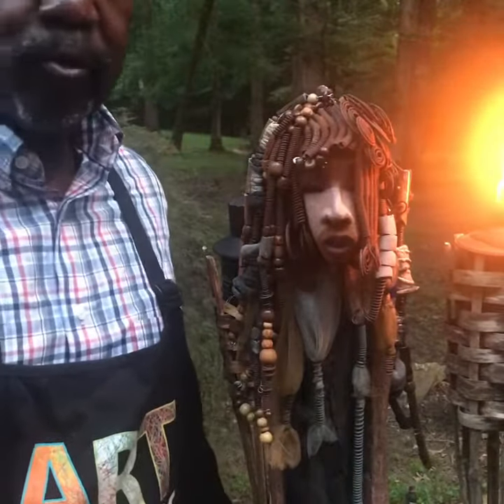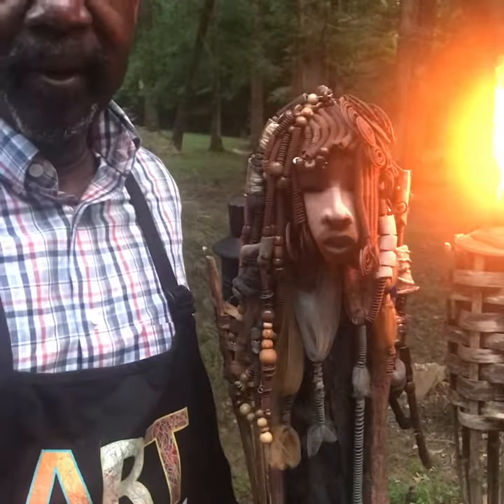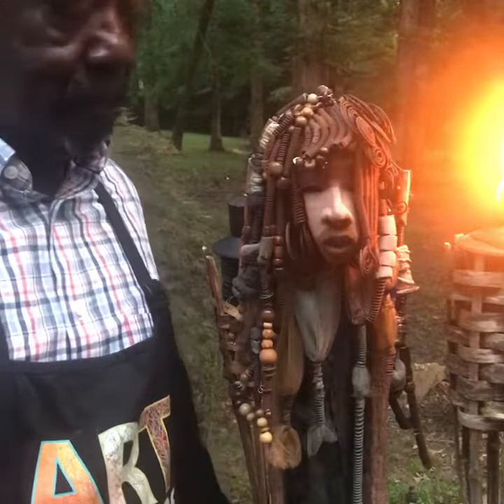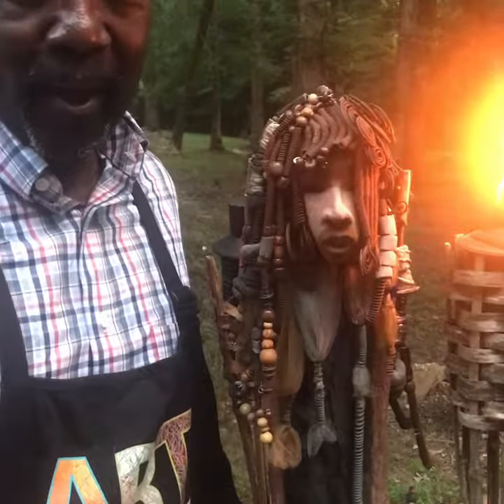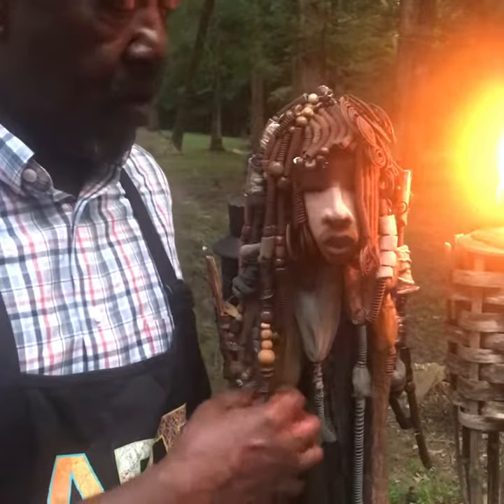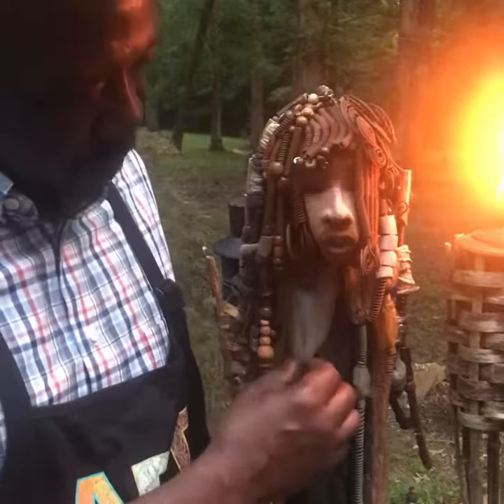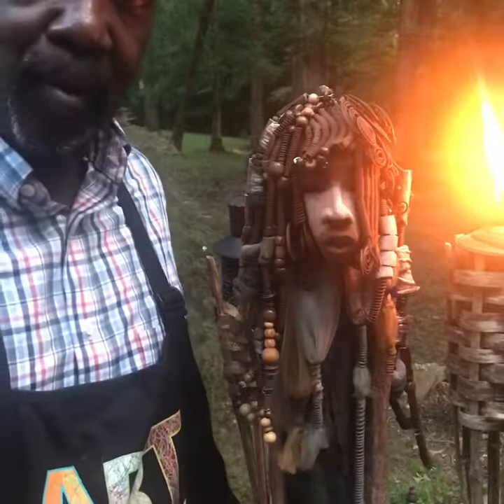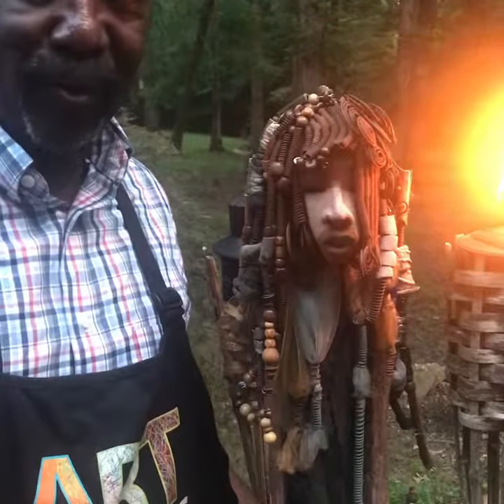Meet Sabrina!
Sabrina is a 23” Raku Sculpture from the Herdew Collection.